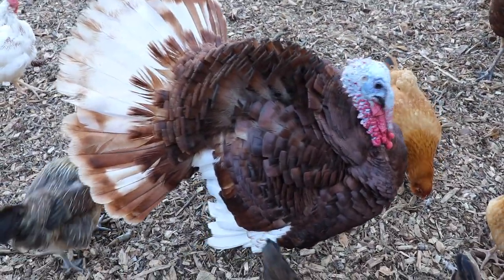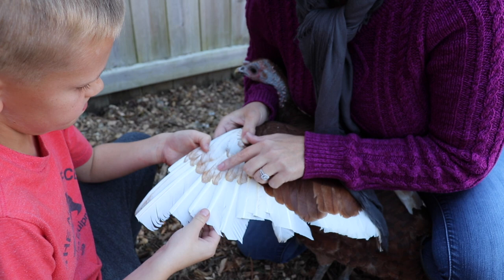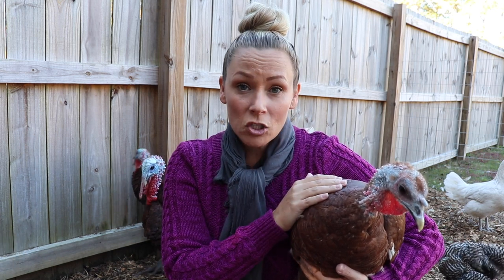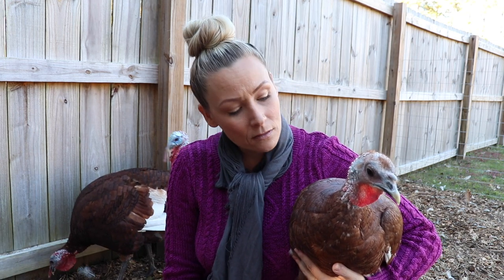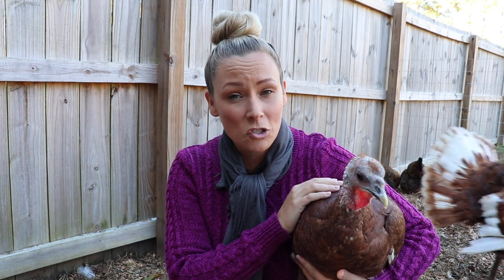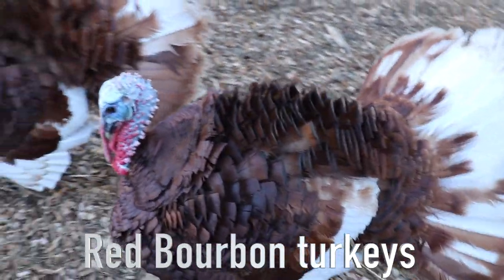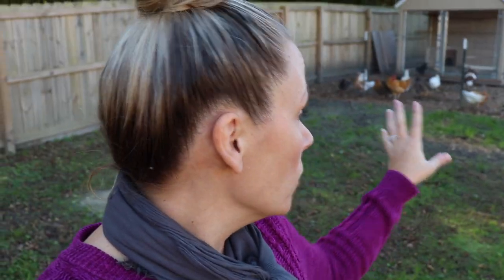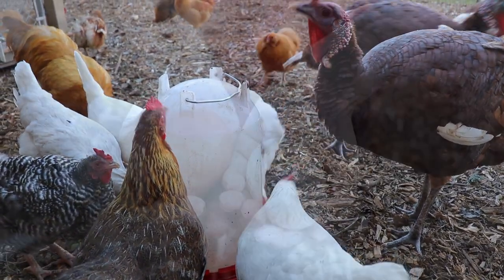Clipping Chicken & Turkey Wings || Blood Feathers-Don't cut them TOO short!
Hi friends! Parker & I are out on the homestead clipping wings today! Our turkeys & a few of our chickens need their wings clipped to keep them from flying over the fence! I thought I'd take ya'll along with us just in case you wanted to learn how to properly clip your birds wings. Also, more importantly, what to do if you accidentally clip them too short!

The flight feathers are also blood feathers. Which means if you cut them too short, the bird could bleed out. The blood feather must be clotted using corn starch or if that doesn't work, you must pull the flight feather out of the wing completely (don't worry, they grow back). We chat more about this in the video! Thanks for joining us today! Cheers...

4. 🛒 Check out our Amazon storefront to see ALL of our favorites

AMAZON LINKS FOR YOUTUBE EQUIPMENT I USE:
Camera equipment: Canon rebel EOS SL2 camera & video recorder (Amazon)
Rode microphone (Amazon) Microphone wind buff (Amazon)
Mini tripod stand with flexible legs (Amazon)
Easy clip on lapel microphone (Amazon)
60" tripod stand (Amazon)
USB battery charger with 2 extra batteries (Amazon)
128GB SD card (Amazon)
Apple mac book air 13.3" (Amazon)
Macbook air USB adapter (Amazon)
Hard drive 4TB (Amazon)
700W professional soft box lights (2) (Amazon)
Ruko F11Gim drone with camera (Amazon)